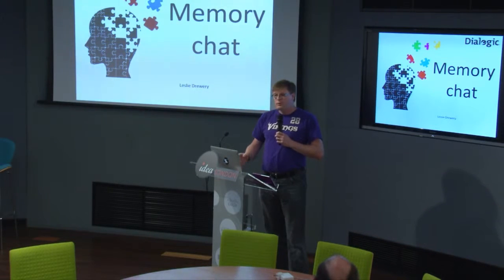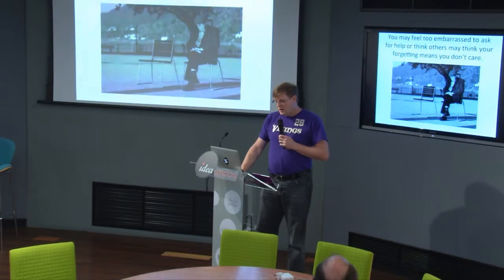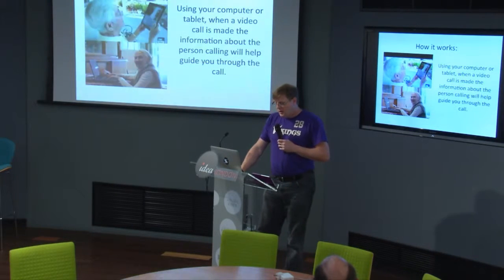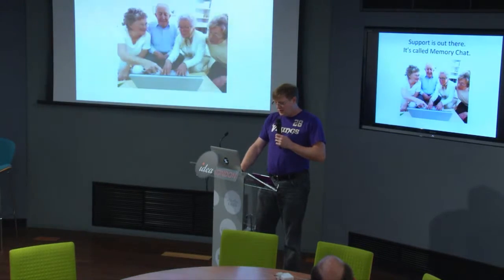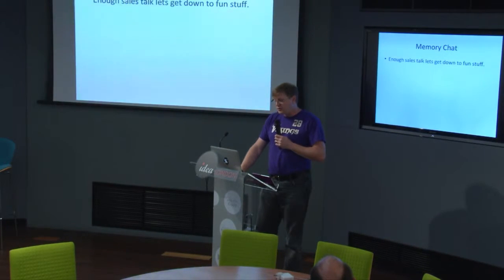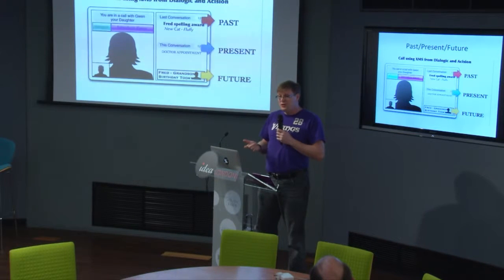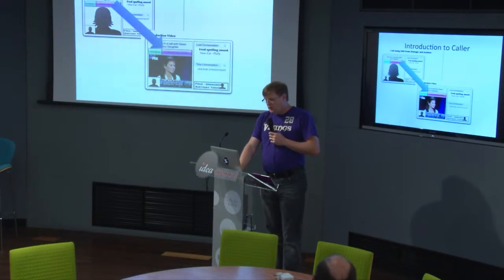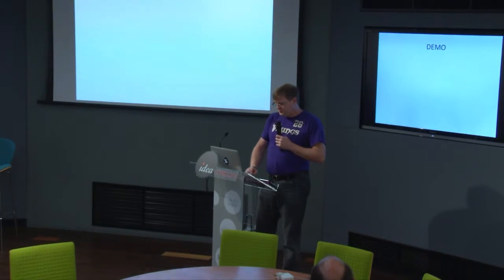Leslie Drewery - MemChat (London)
Aid for dementia suffers.